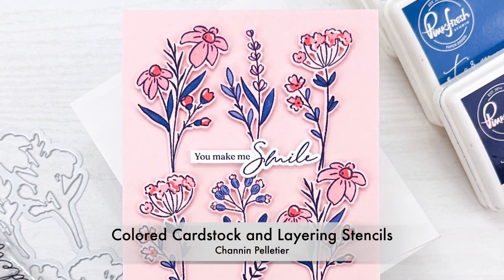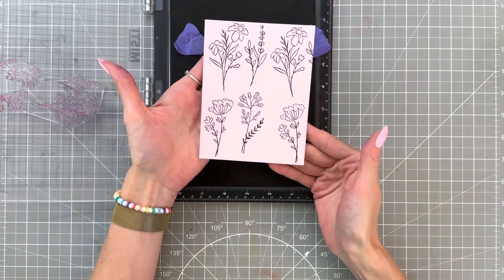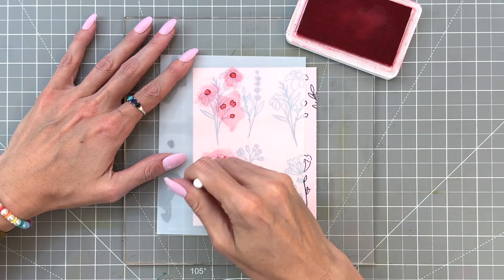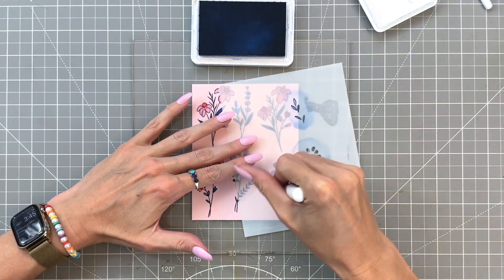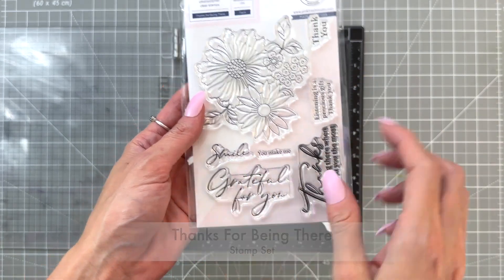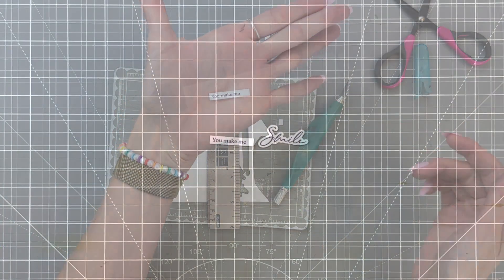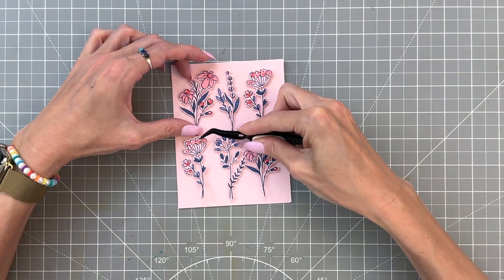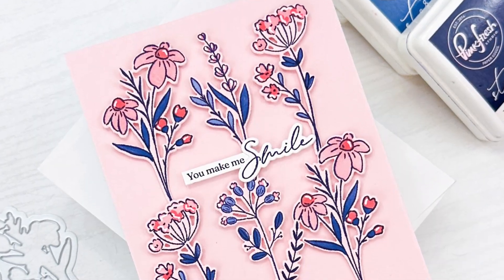Colored Cardstock and Layering Stencils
In this video Channin takes the All Kinds of Wonderful florals up a notch by combining them with colored cardstock. Also watch to see how some subtle white gel pen highlights and a little dimension can create a big wow factor on this clean and simple card design.